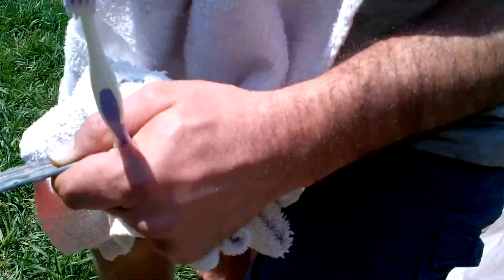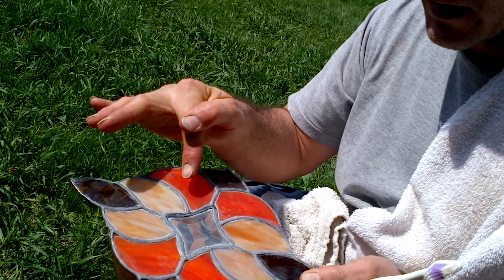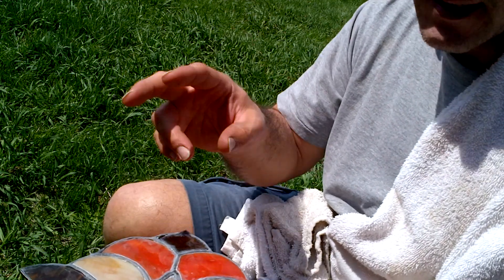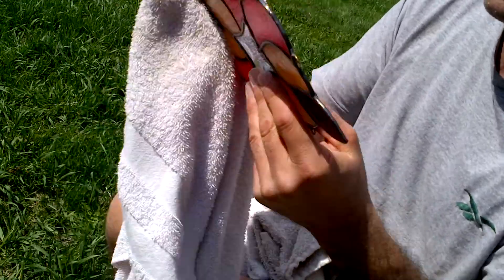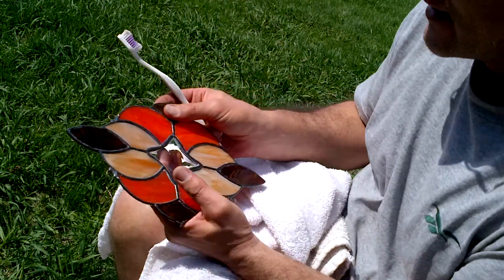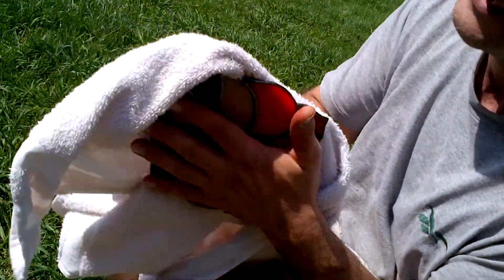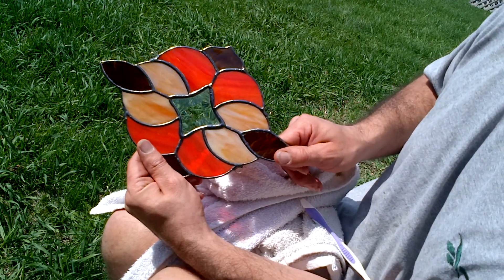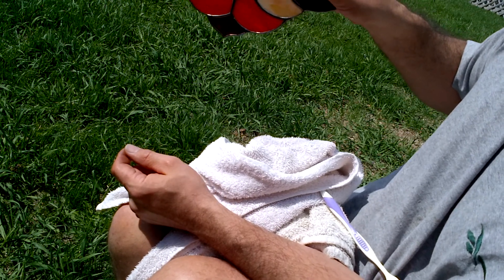Stained Glass Barter 6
Patina & Waxing finished piece... hope you like the design I made...  For some reason PART 5 won't upload... See "About" on part 4 for descripton of what you missed.